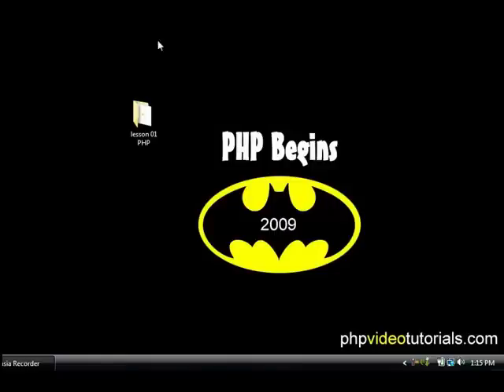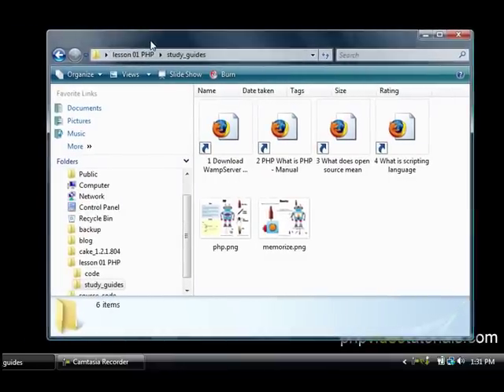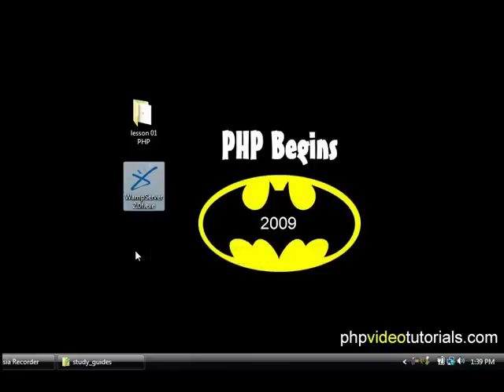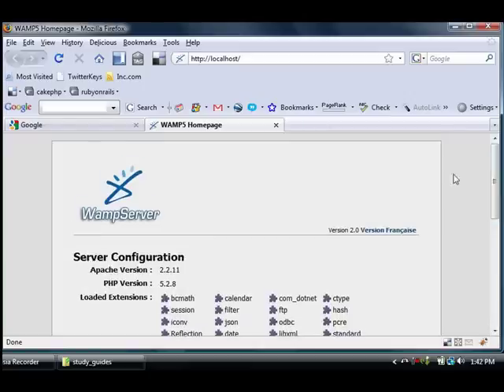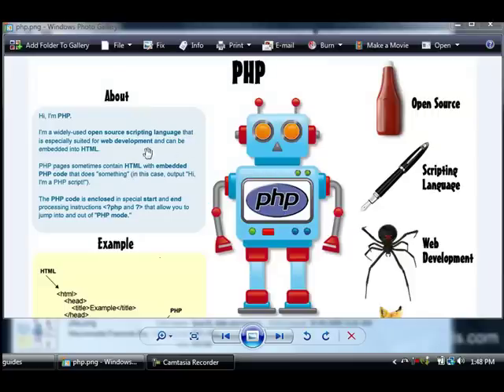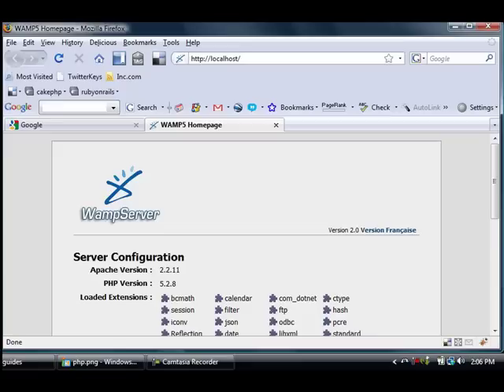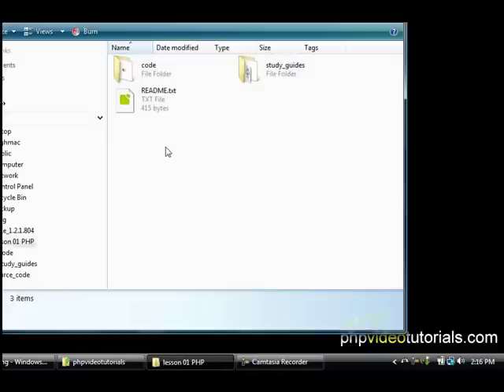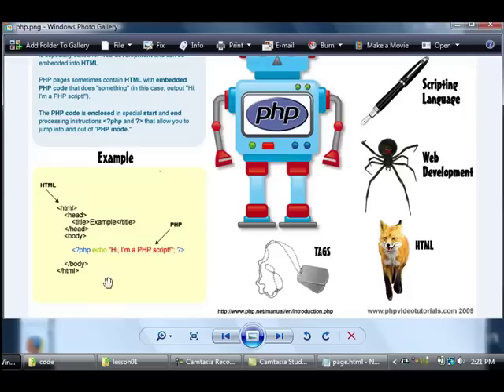(1 of 2) PHP Video Tutorials - Lesson01: Installing WAMP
to download the full version of the tutorial, including source files, images, and full resolution. I am not the author of these tutorials, but I have permission from the author to post them to YouTube.